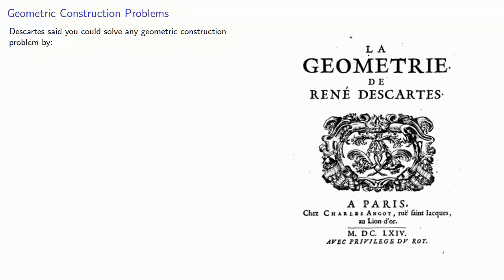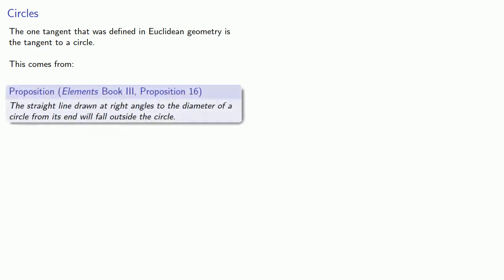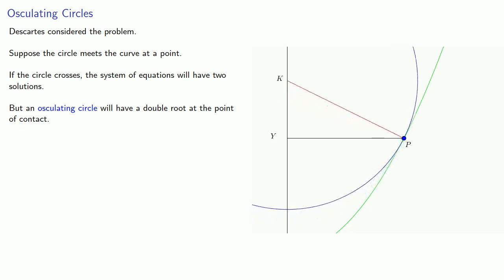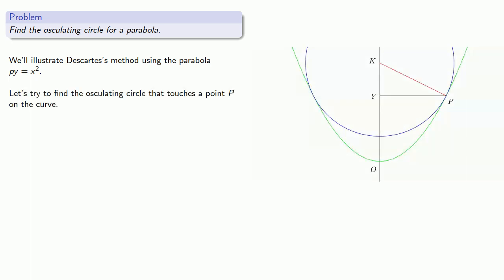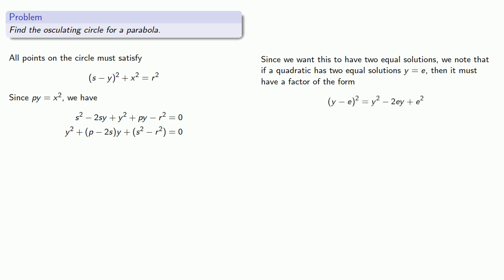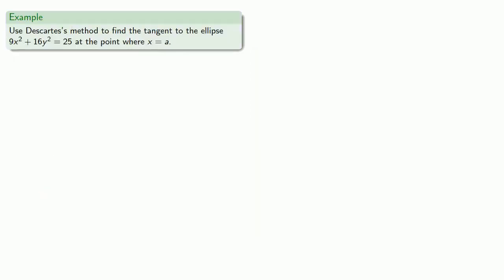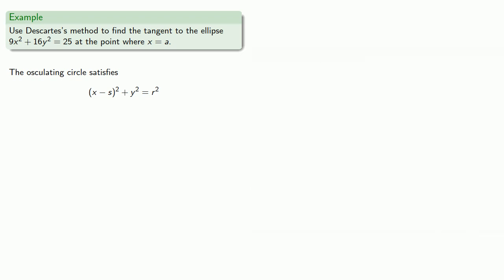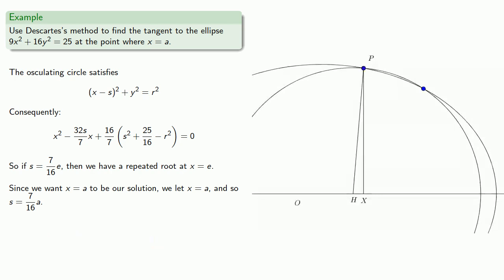Descartes and Tangents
Descartes's method of finding tangents.